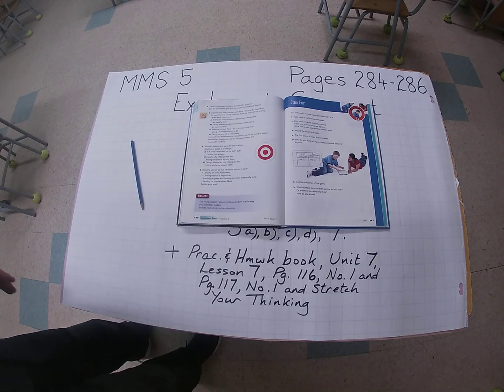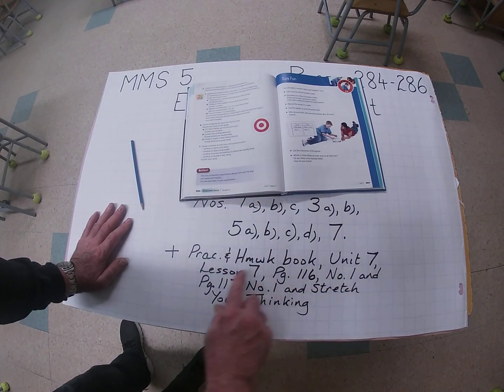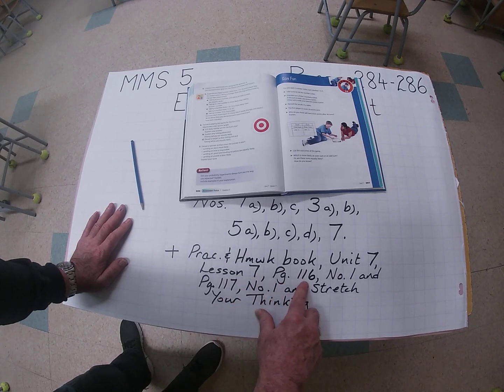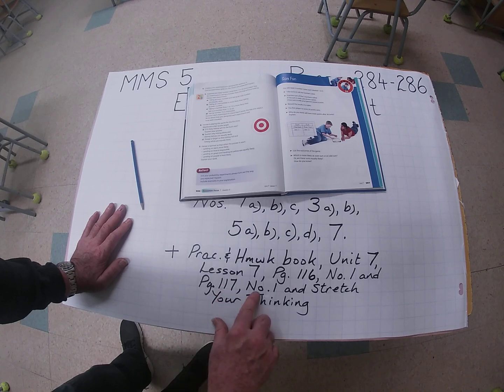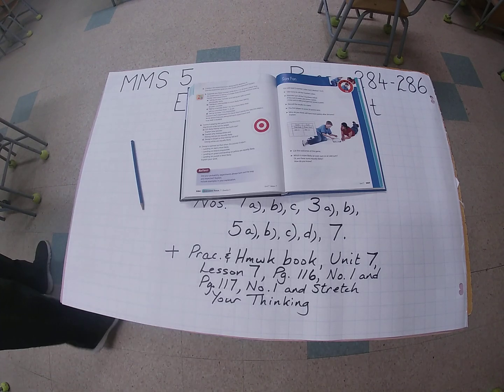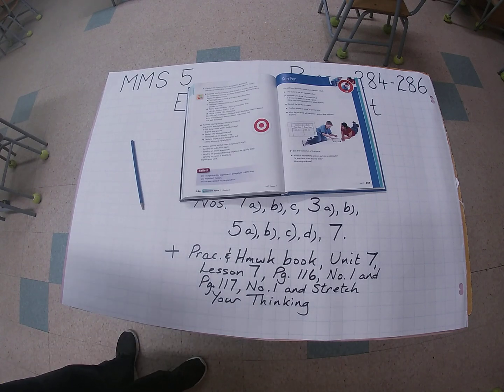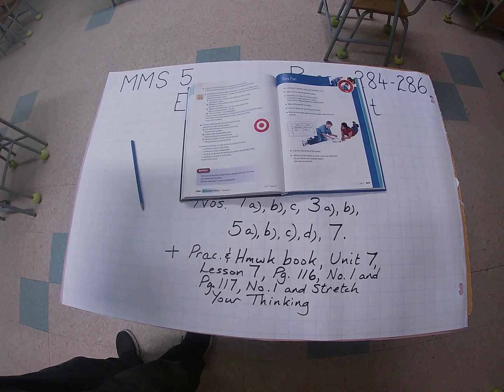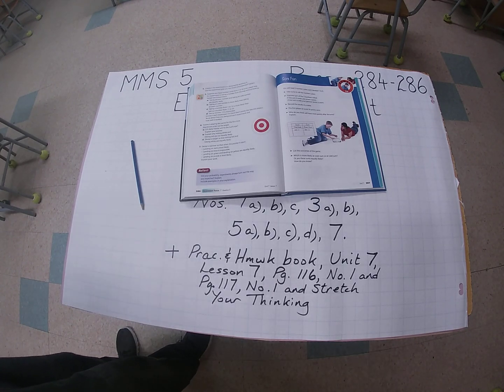Math Week 9 Video 3 Conducting and Designing Experiments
MMS 5 - Explore and Connect Pages 284 to 286 - Looking at how two simple experiments are designed.   Then Do - Practice page 285 and 286, Nos. 1 a, b, c,  3 a, b, 5, and 7.

Practice and Homework book - Unit 7 Lesson 7 as per instructions.